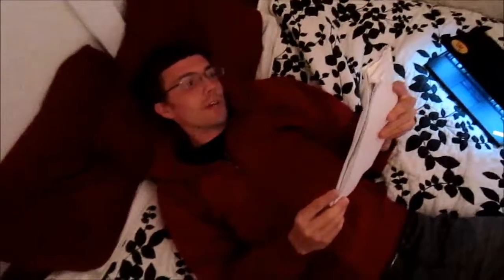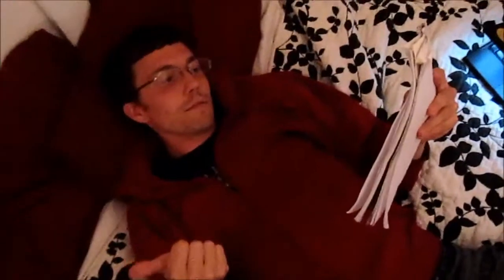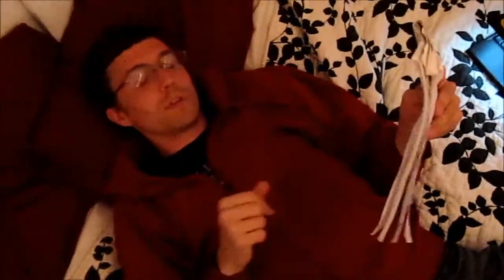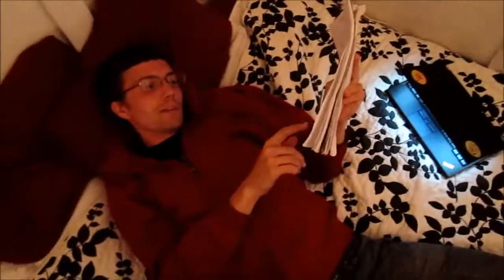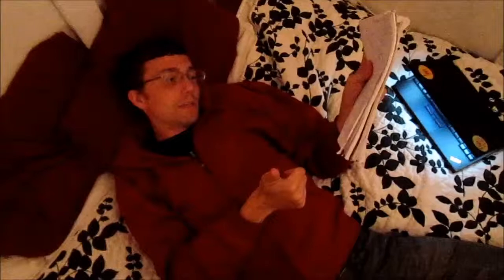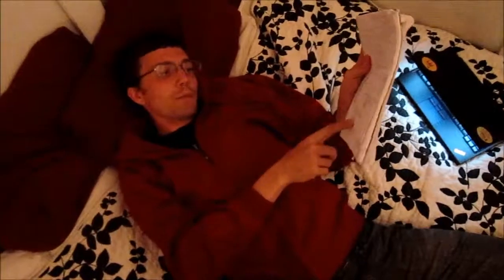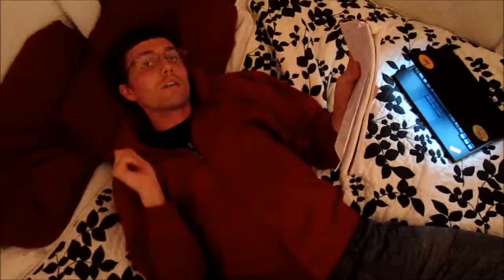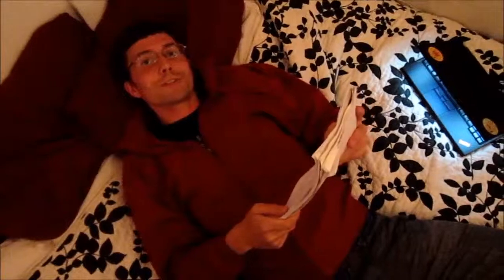Noisebridge BetaRaiser as of 3/18/2013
Things keep getting better and better!  See Noisebridge Discuss for more info.